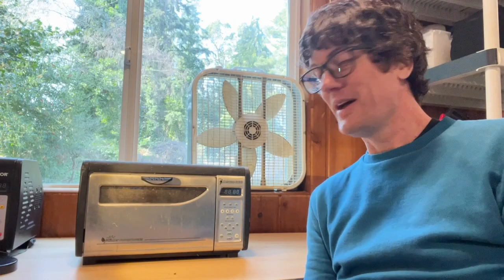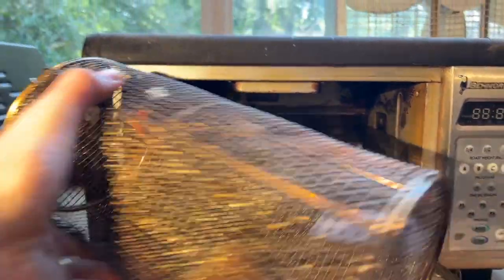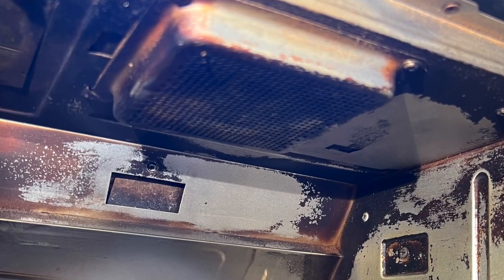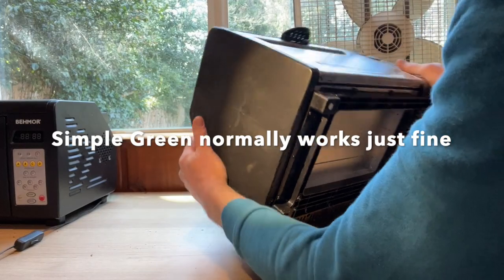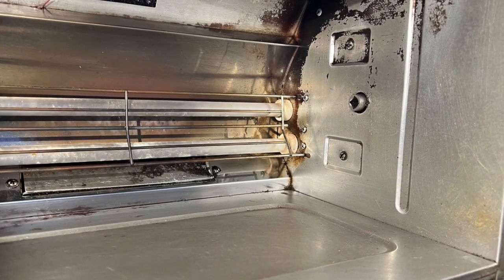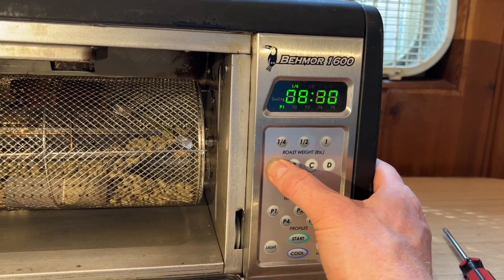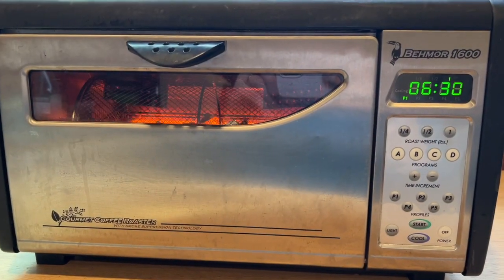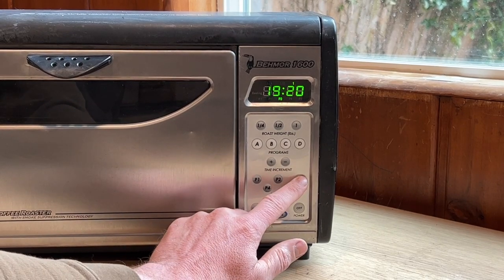Reviving a Behmor Coffee Roaster: Behmor's Are Built to Last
Just how tough are Behmor coffee roasters? How about we let this poorly maintained Behmor 1600 (first generation) answer that question.

This Behmor was recently abandoned as "broken", unable to reach 1st Crack no matter how much time was added to the roast cycle. A quick inspection of the filthy interior told a much different story. Caked on smoke and oil residue looked to be a possible source of the problem, and I was pretty sure a good cleaning would go a very long way given the Behmor's impressive resiliency to this type of abuse.

Check out this roaster's journey to getting a new lease on life.